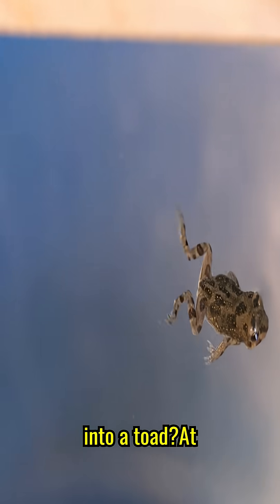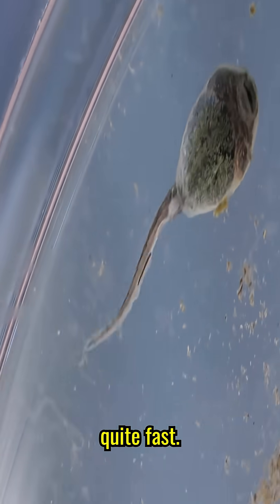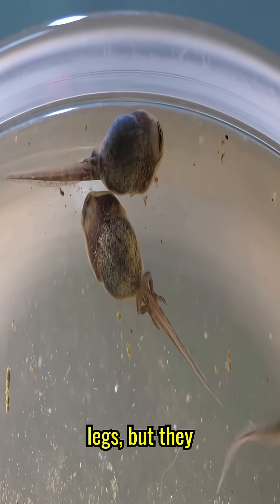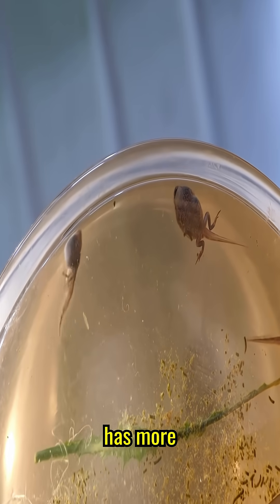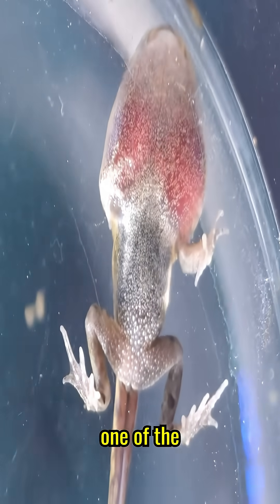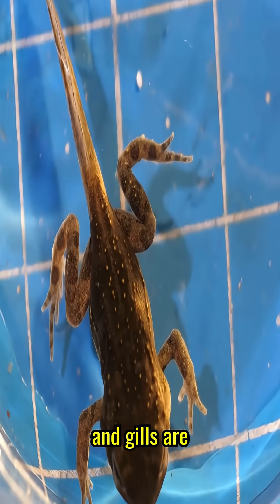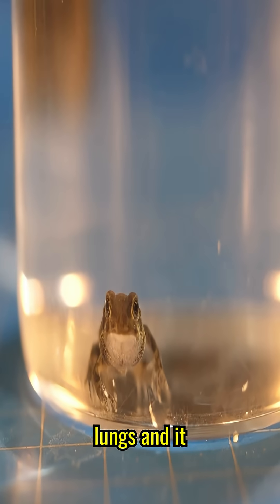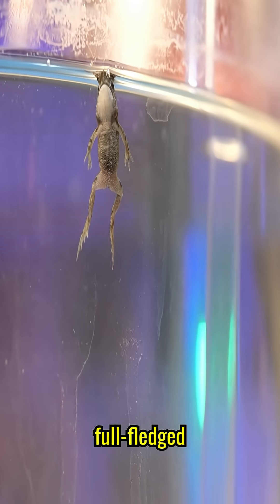Where Do Frogs Come From?